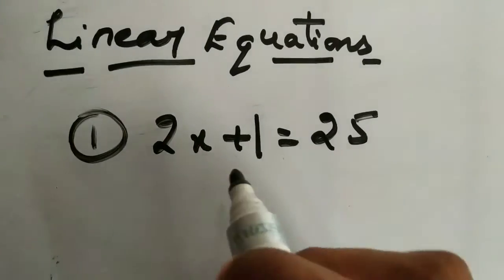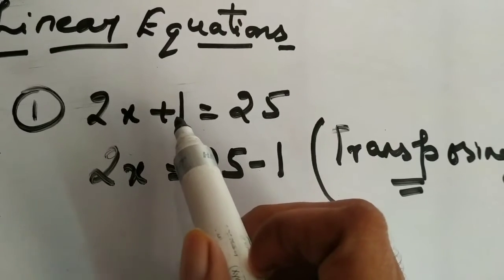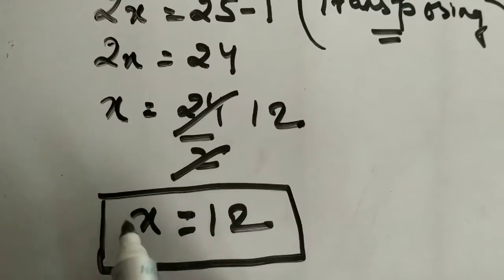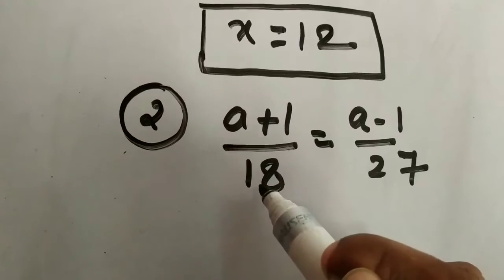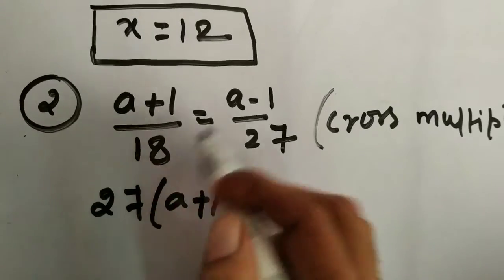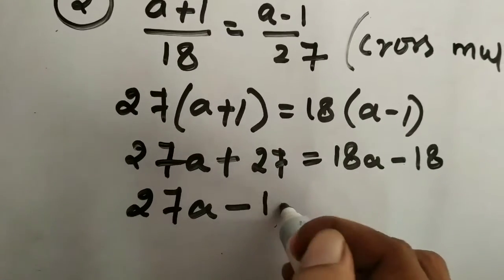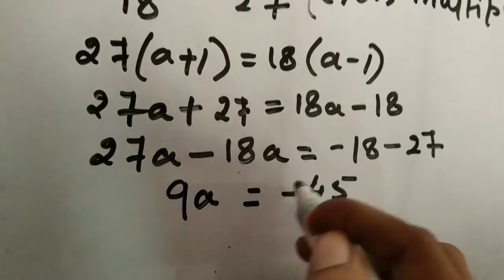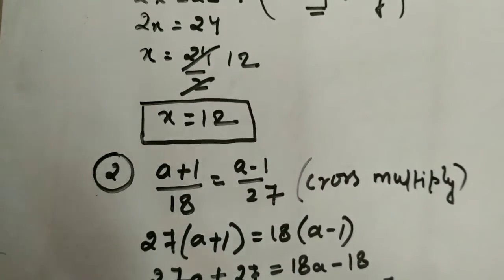Class -8 ( linear equation in one variable)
Vedio -2